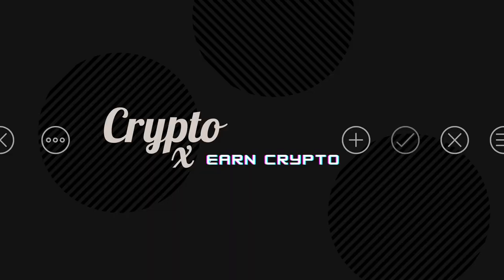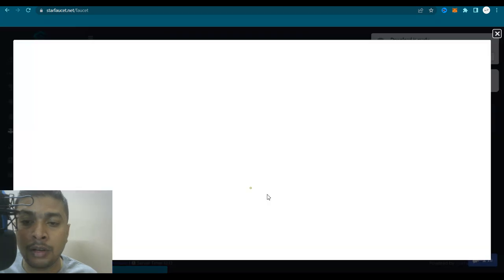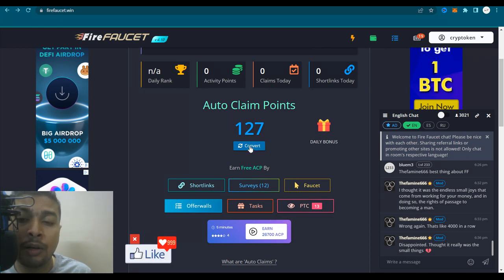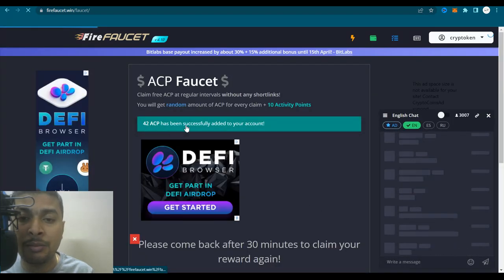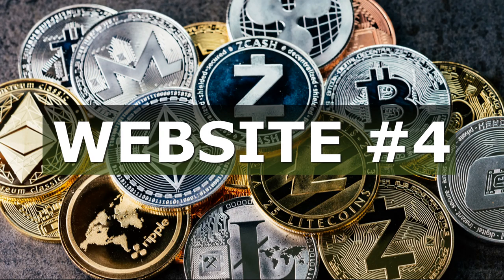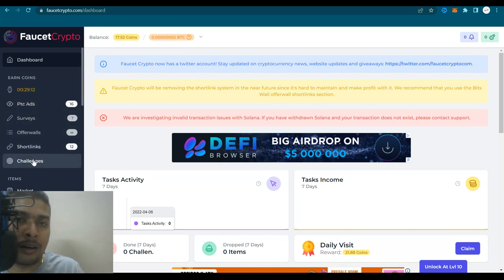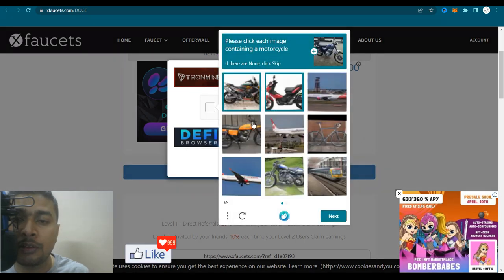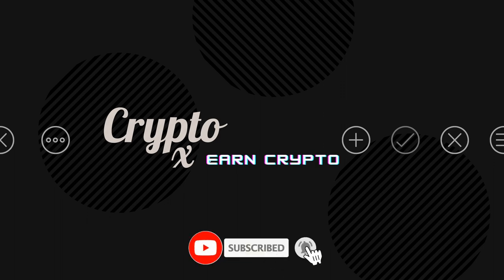5 High Paying Cryptocurrency Multicoin Faucet With Instant Cash Out| $10 Per Day | Work From Home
My #1 Recommendation To Earn FREE Crypto and convert that into real cash in the near future

😎 In the video for today I am showing you 3 Easy Micro Tasks Websites To Work On & Get Paid In Crypto Like BTC ETH Etc. | Make $2500 Weekly
👉 If  you are looking for a simple & easy way to earn BTC, ETH or other cryptocurrencies this video could help you

Links to websites mentioned in the video: Please go to the website directly. Peace ✌

Cheers

Ken